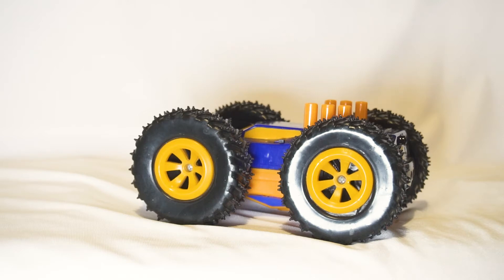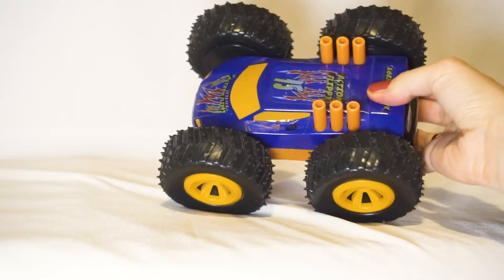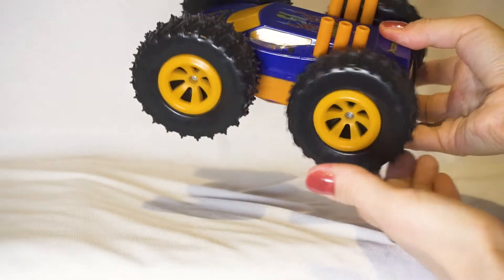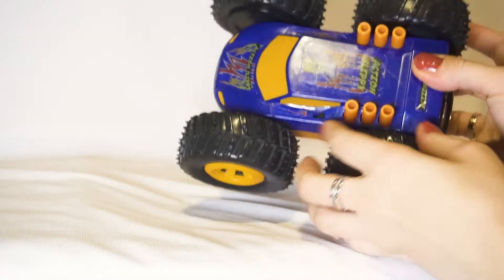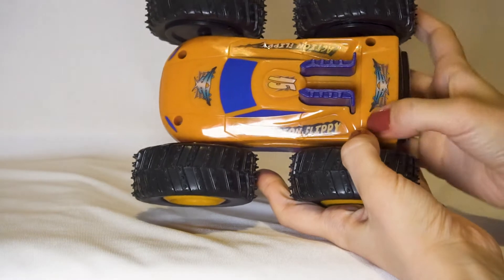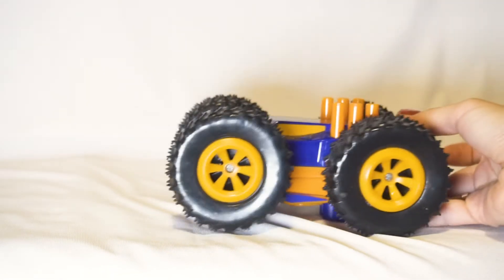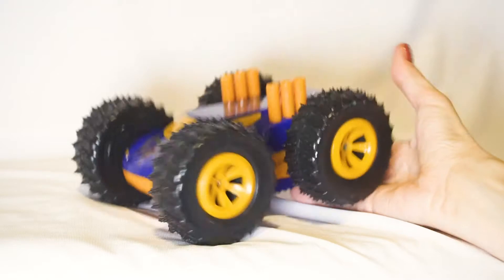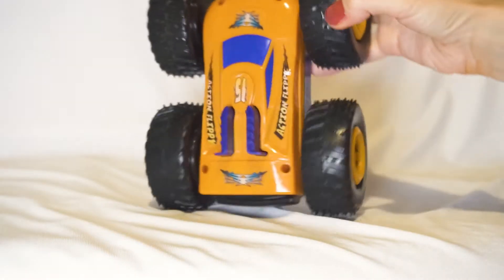Powerful changeling toy car